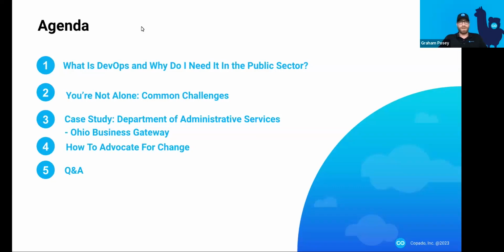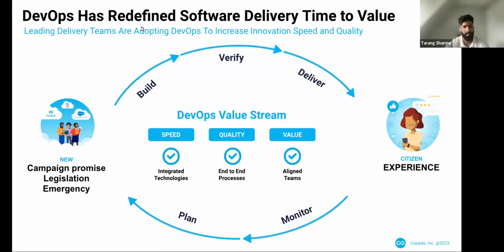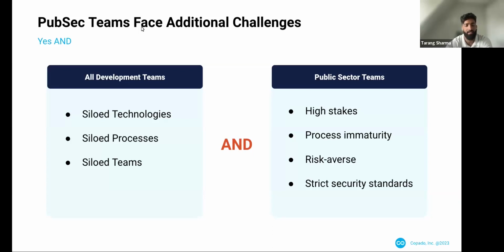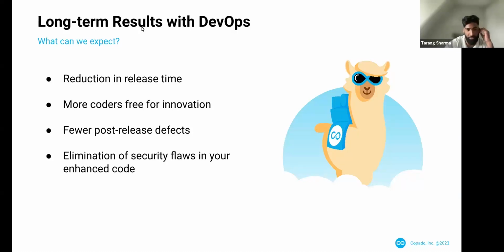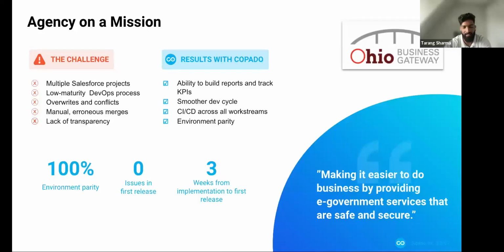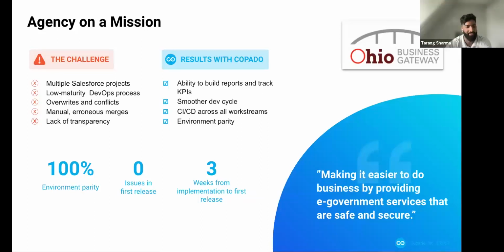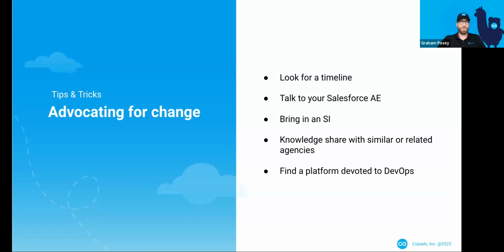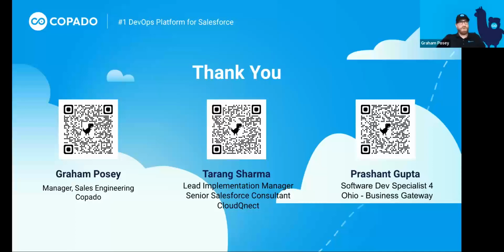Salesforce Development Simplified | Copado Webinar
Learn how CloudQnect uses Salesforce to build citizen-facing applications to deliver simple and secure services for their citizens.